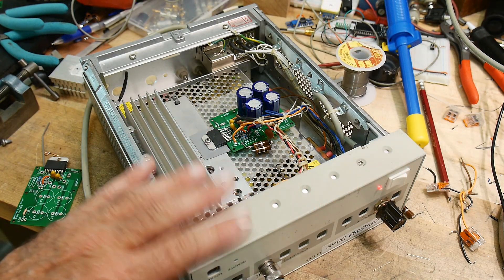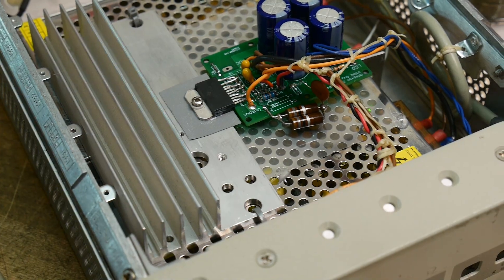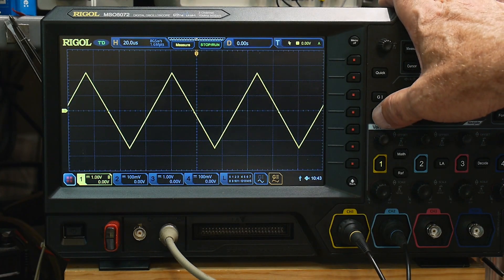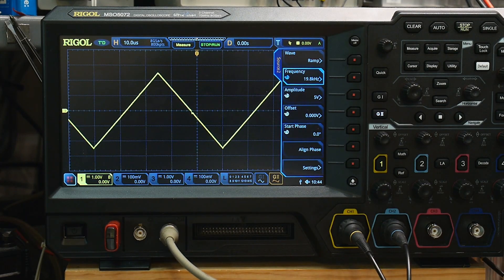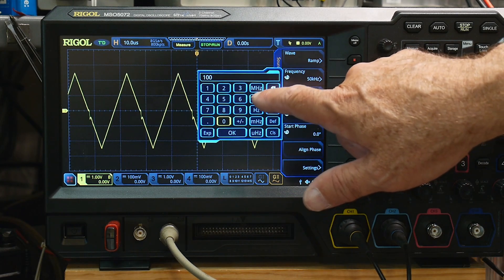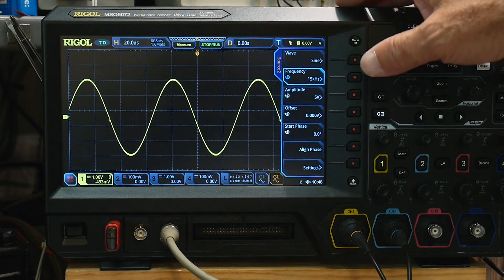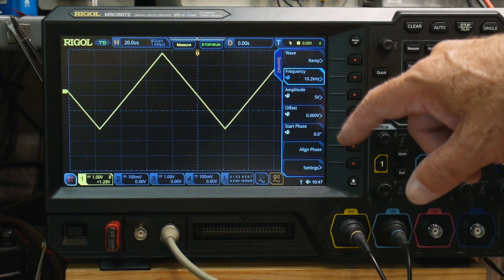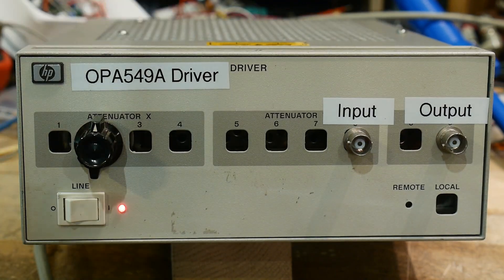#841 OPA549A Final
Episode 841
A final look at the project. Still has the crossover glitch above 10kHz. Also has an undershoot on the negative edge of a square wave due to the high frequency component. This could be removed by using the current programming resistor. Having a BNC output was a dumb idea and changed to banana jacks